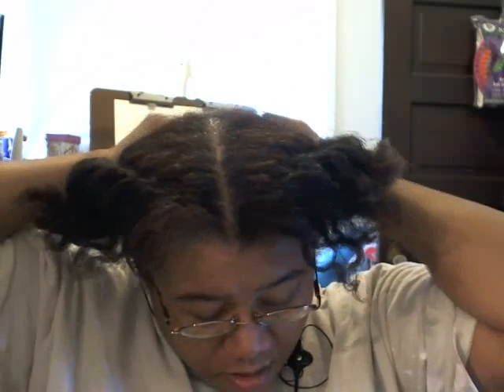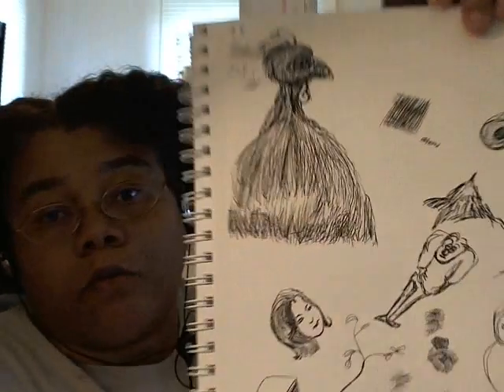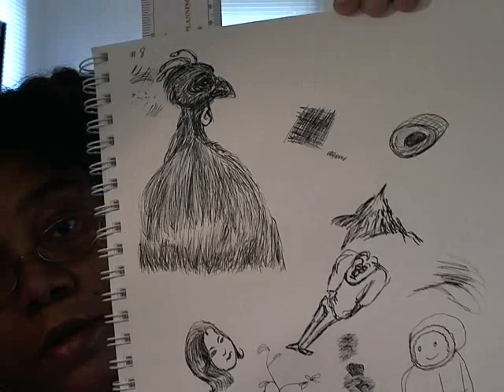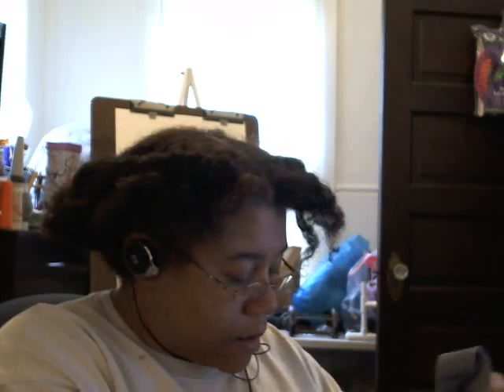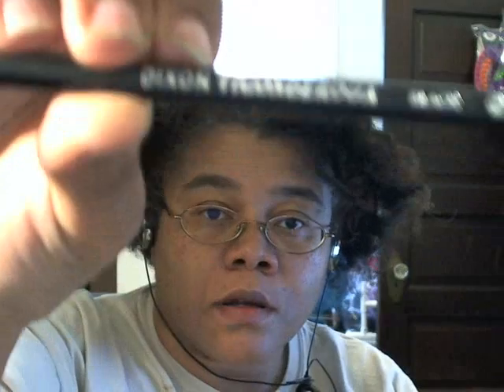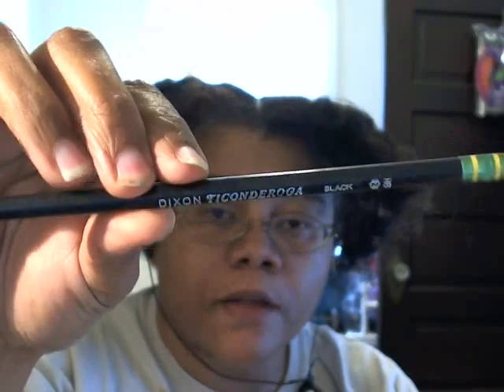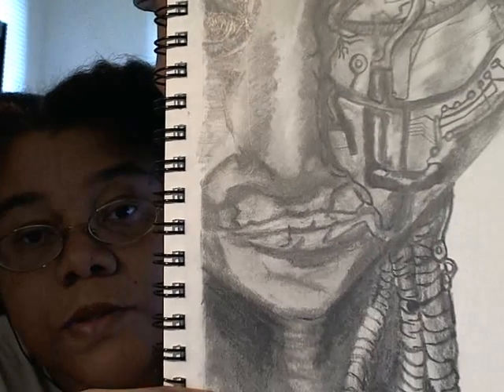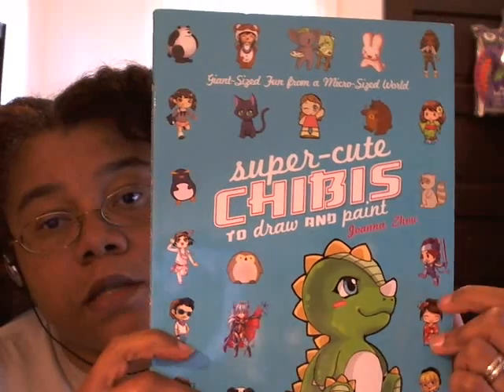With These Hands Podcast: Spinning, Crochet, Knitting and Gardening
How yer doin'?